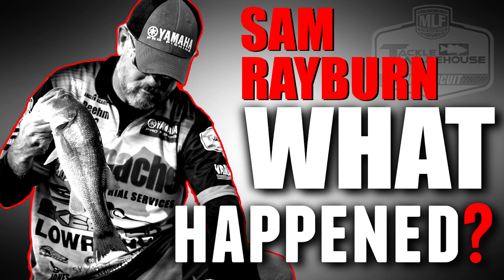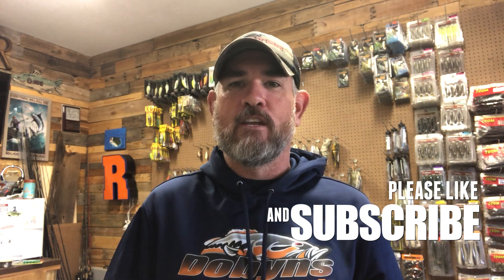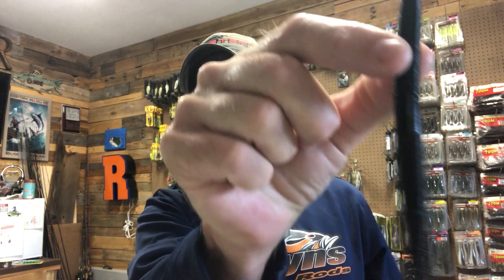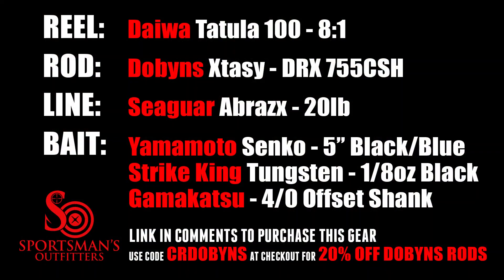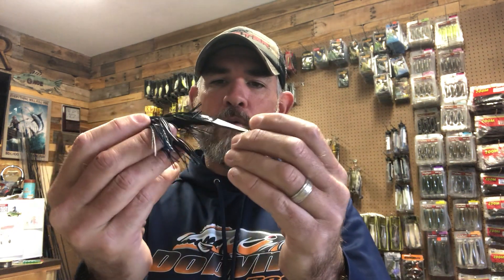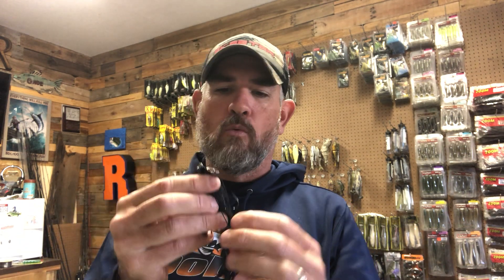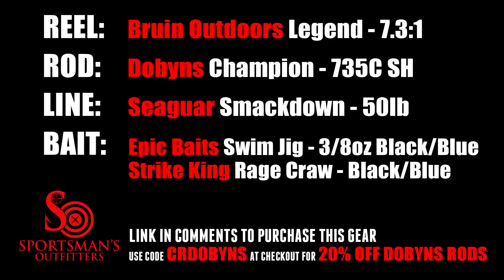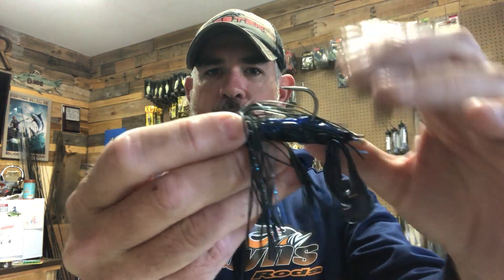SAM RAYBURN: MLF Pro Circuit - Patterns and Baits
Clark Reehm details the baits and patterns he found to be successful in the recent MLF Pro Circuit tournament on Sam Rayburn.